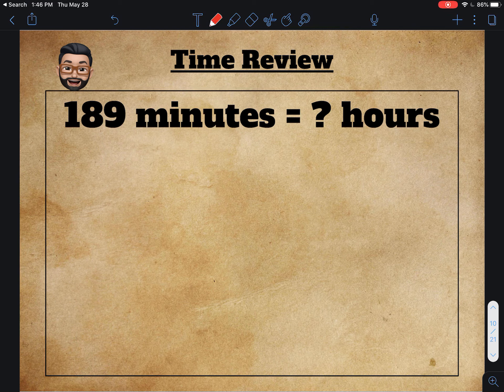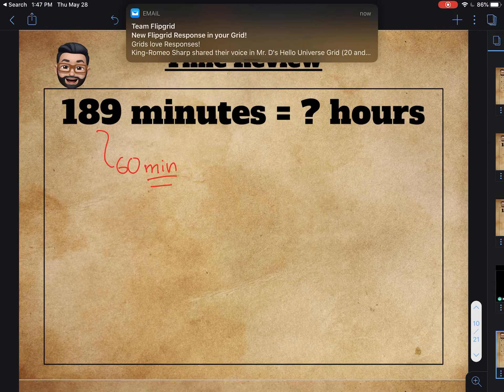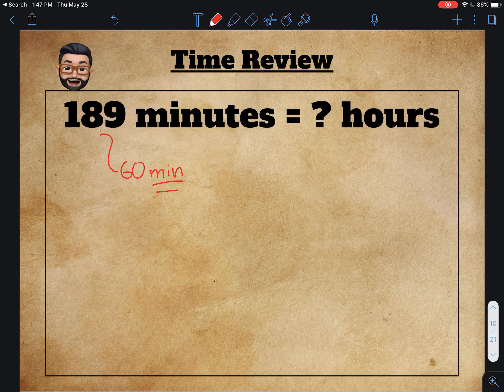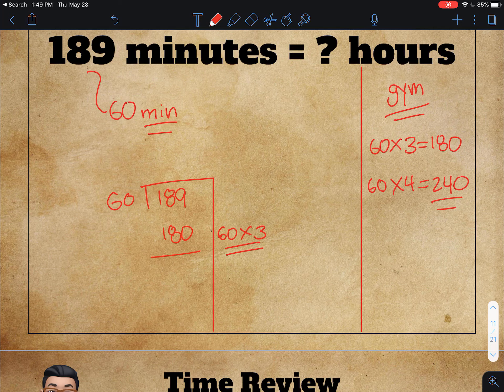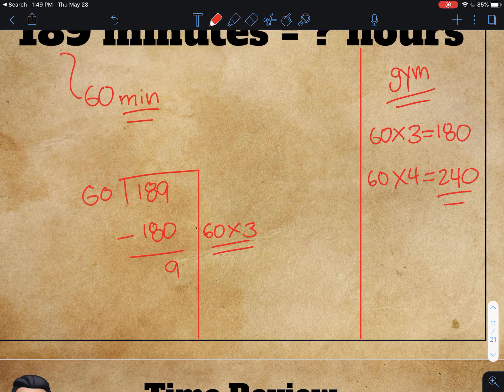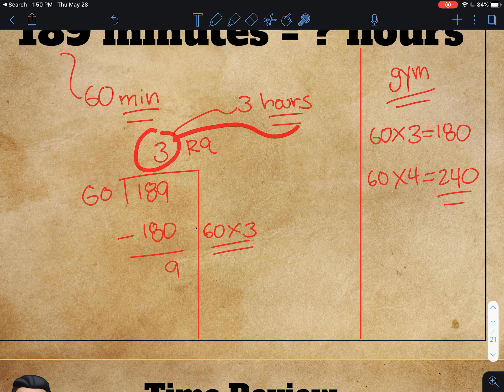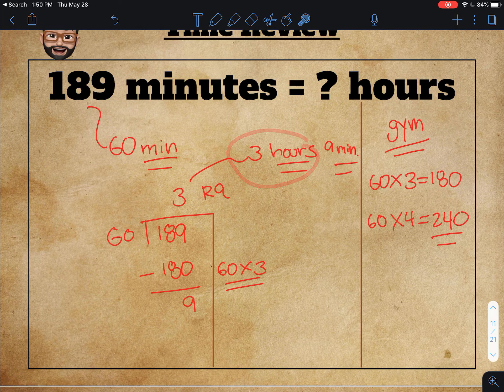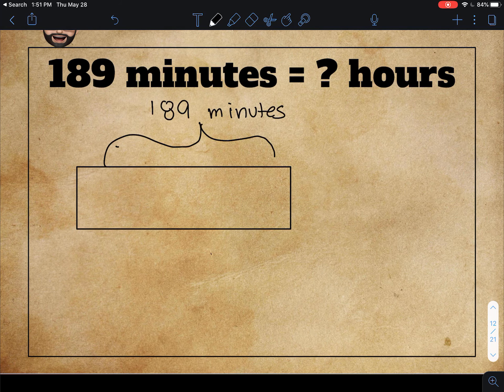Converting Time: Example 2